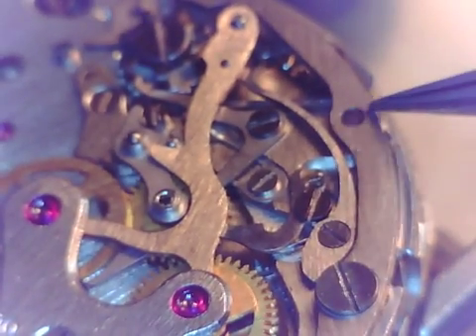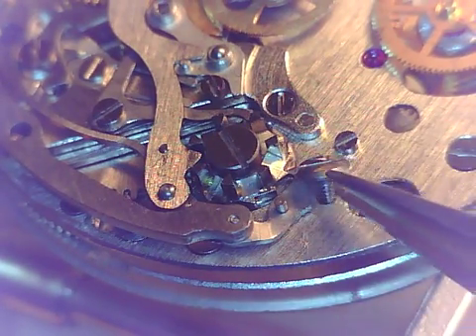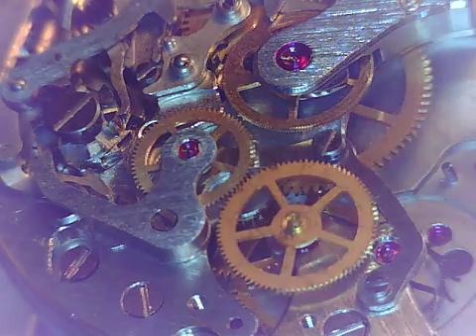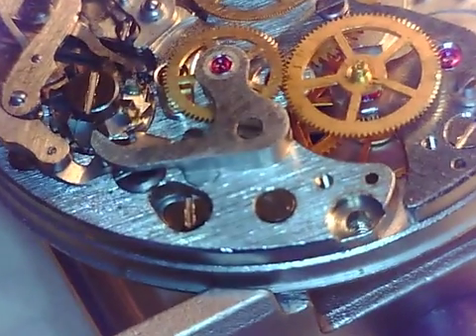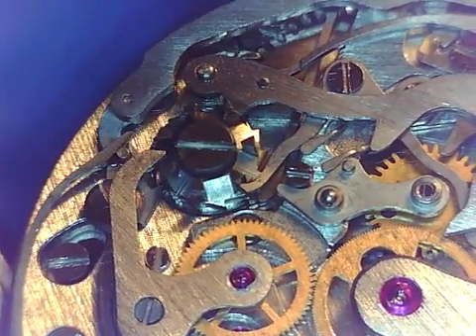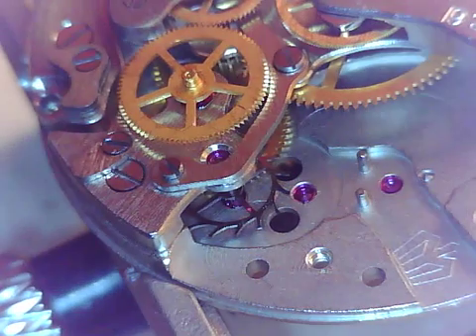Poljot 3017 assembly 4